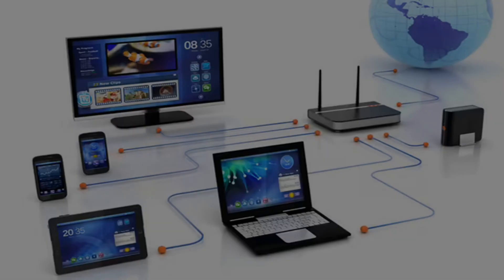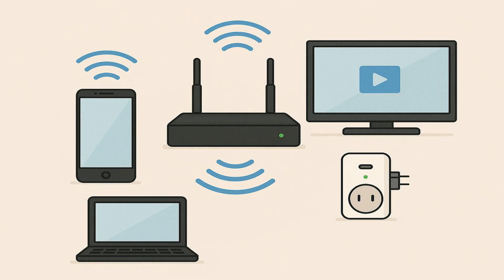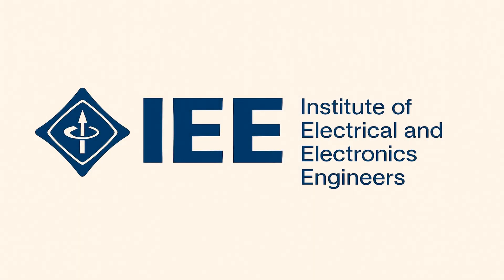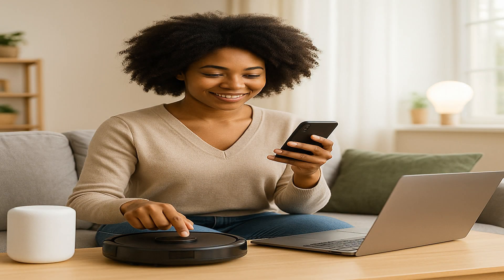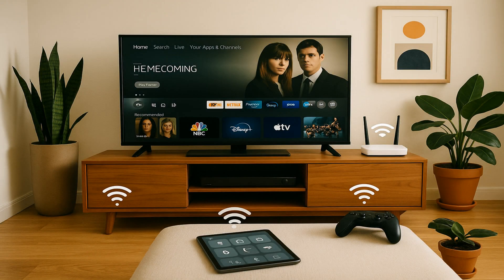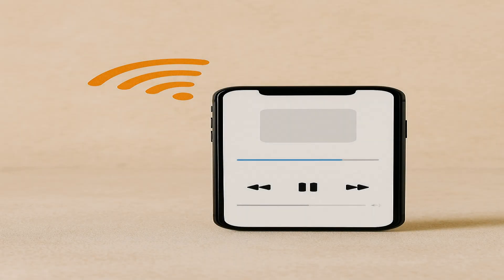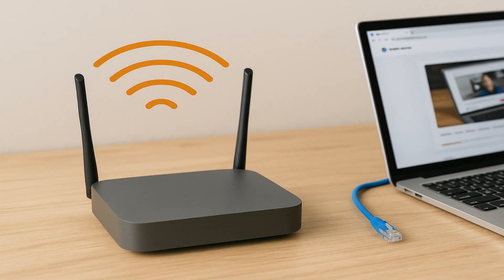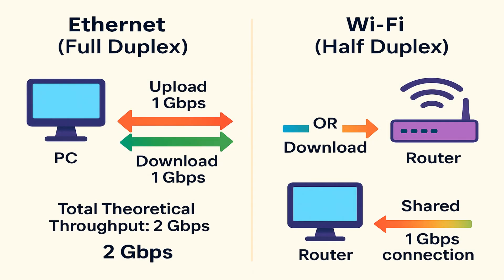What is Wi-Fi? | Wi-Fi Learning | Video 1 | @Insidewifi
Wi-Fi, short for "Wireless Fidelity," is a technology that allows electronic devices to exchange data wirelessly over a local area network (LAN) using radiofrequency (RF) signals. It enables devices such as computers, smartphones, tablets, and smart home devices to connect to the internet and communicate with each other without the need for wired connections.

Overall, Wi-Fi has become an essential technology for wireless connectivity, providing convenient and flexible networking solutions for both personal and professional use.

In this video, we're breaking down,
. What is Wi-Fi?
. Why do I need Wi-Fi?
. How does Wi-Fi work?
. How is Wi-Fi different from Ethernet?

Wi-Fi wireless networking Wi-Fi tutorials Wi-Fi fundamentals wireless basics Wi-Fi for beginners network setup wireless security home Wi-Fi professional Wi-Fi Wi-Fi tips wireless standards 802.11 protocols Wi-Fi training Wi-Fi explained wireless networking guide WLAN fundamentals Wi-Fi standards, what is wi-fi and how does it work for beginners, what is wi-fi connection in mobile phones explained, what is wi-fi technology and how it works step by step, what is wi-fi in computer networking explained simply, what is wi-fi and why is it important in daily life, what is wi-fi and how does it provide internet access, what is wi-fi and how it is different from mobile data, what is wi-fi router and how does it work at home, what is wi-fi network and how devices connect to it, what is wi-fi and how it helps in wireless communication, what is wi-fi signal and how to improve it at home, what is wi-fi hotspot and how to use it, what is wi-fi in laptops and how to connect, what is wi-fi and how it evolved over time, what is wi-fi and its advantages and disadvantages